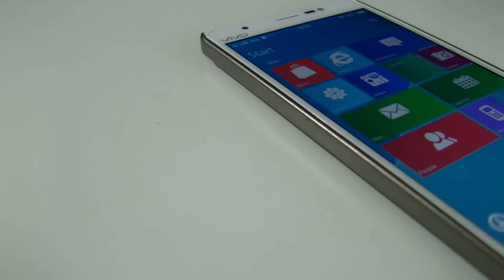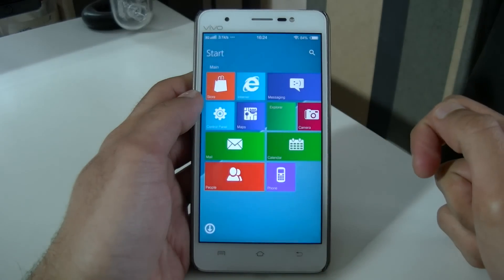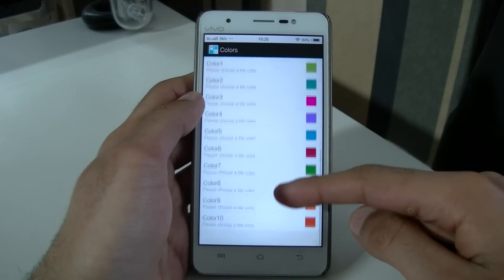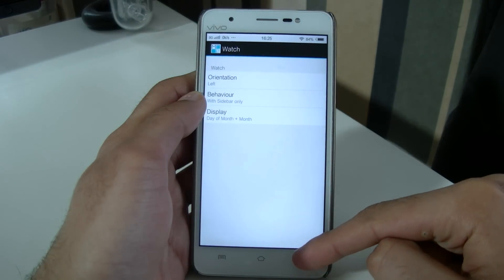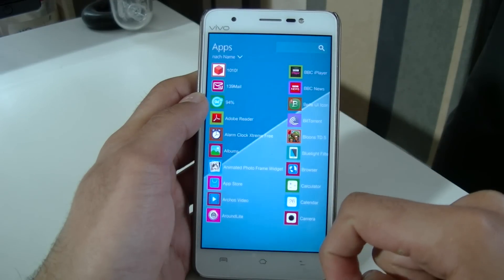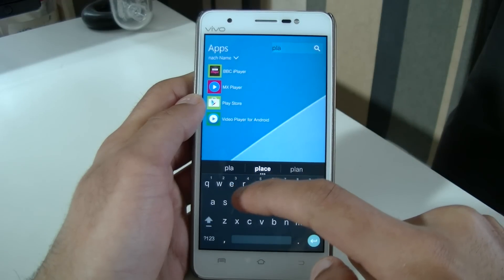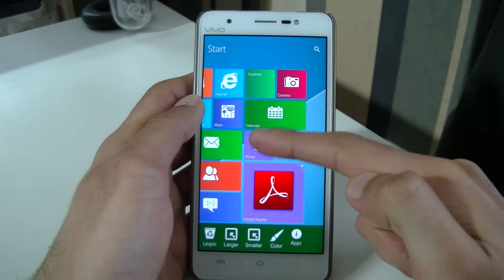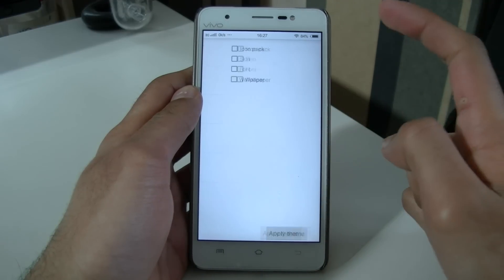New Windows 10 Launcher on Android!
This is the best and fastest Windows 10 launcher so far on Android, not perfect, but pretty decent: